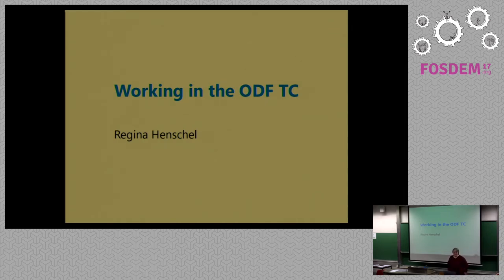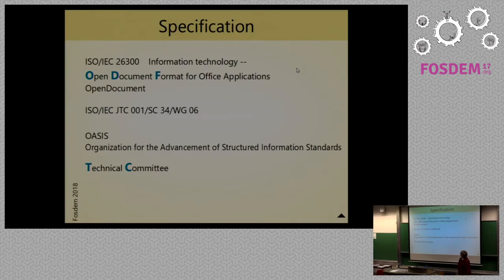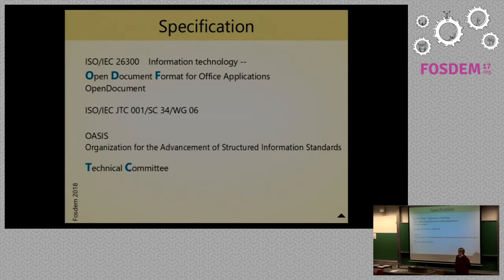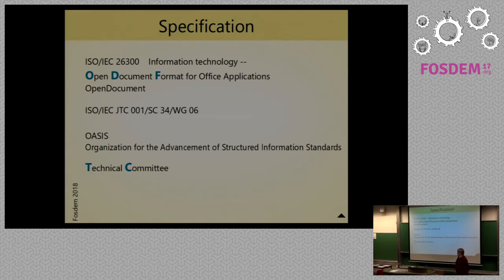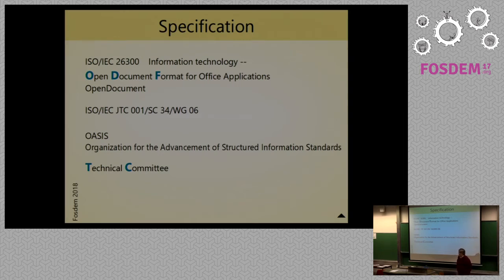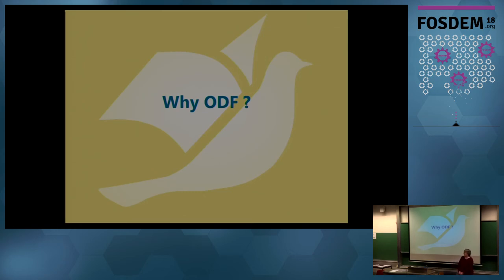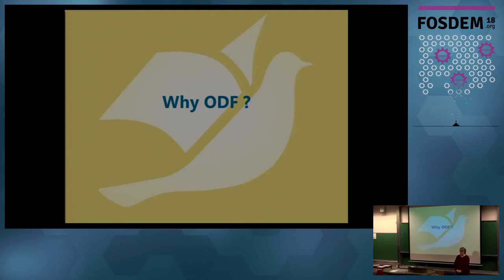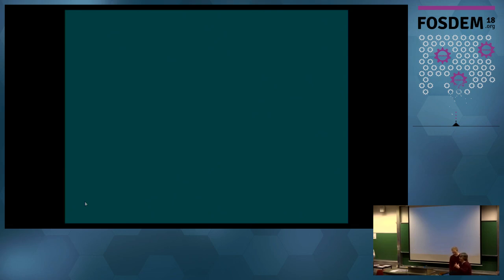FOSDEM 2018: Working in the ODF TC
A presentation from the Open Document Editors devroom at FOSDEM 2018. Presenter: Regina Henschel